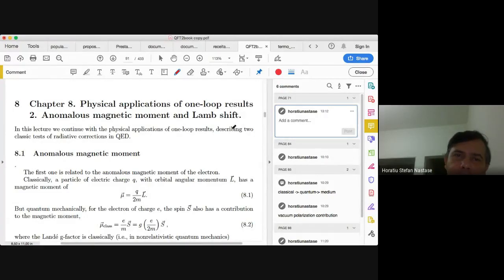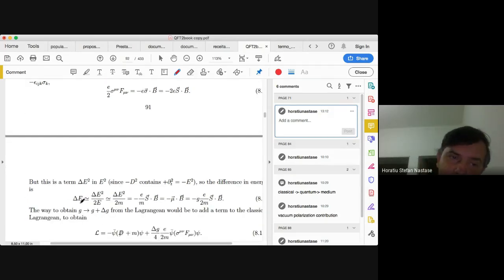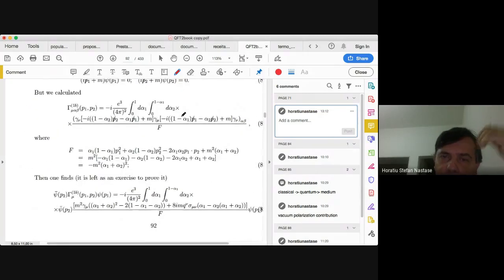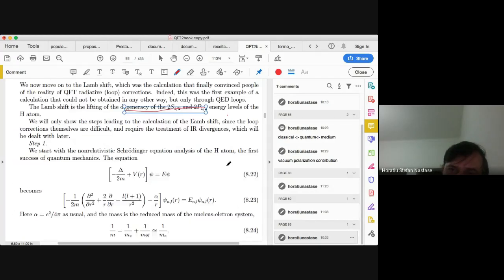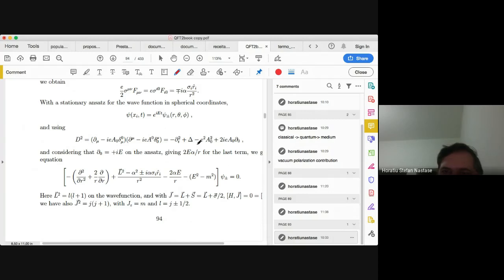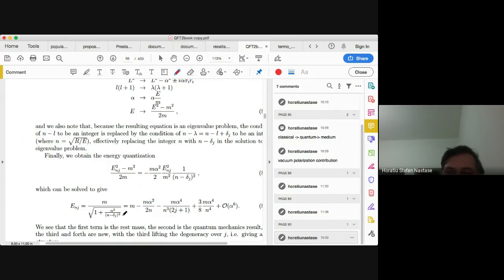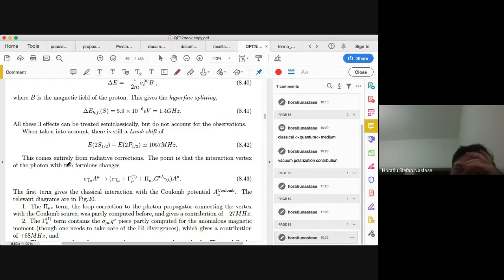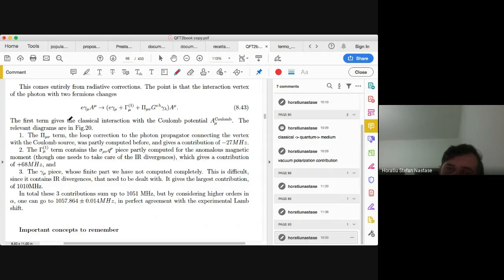Quantum Field Theory II - Lecture 7